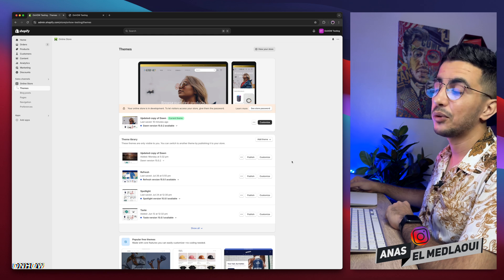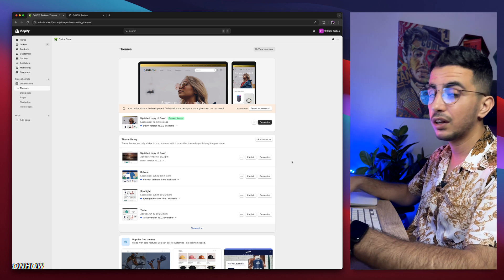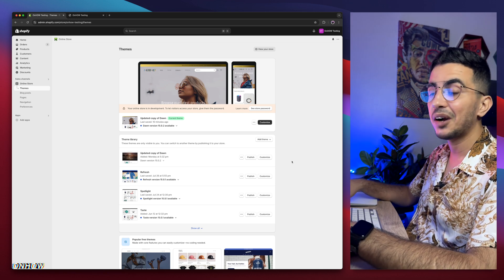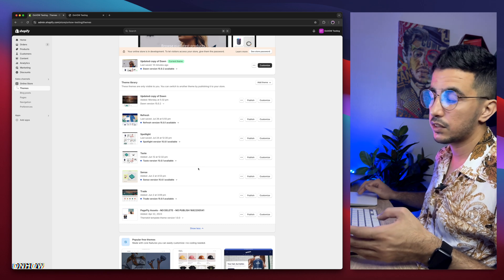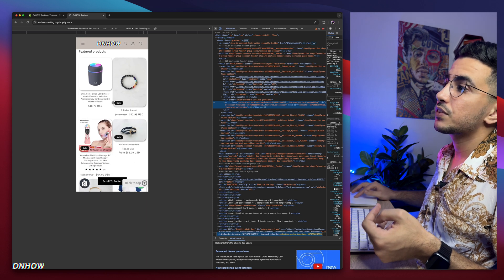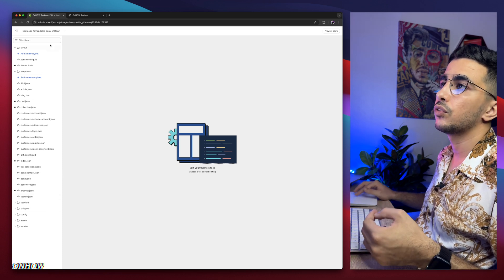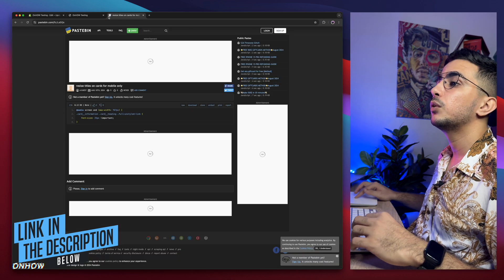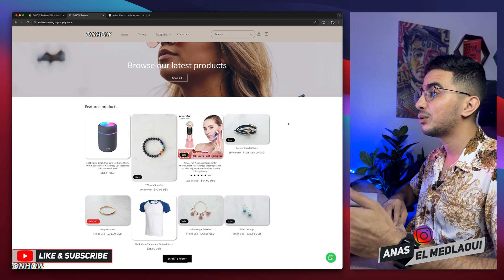How To Resize Titles On Shopify Product Cards For Mobile Only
Today i will show you how to resize product titles on Shopify product cards for mobile only and change the text size on the grids for collection pages or homepage.
Resizing the titles on Shopify product cards for mobile devices is important for several reasons because it can enhance the readability of the titles and as we all know mobile screens are significantly smaller than desktop screens, so it's crucial to optimize the content to fit within these constraints.
By resizing the titles on product grids you ensure that they are legible and easily scannable, allowing customers to quickly identify the products they are interested in and thats a big plus for your Shopify store.